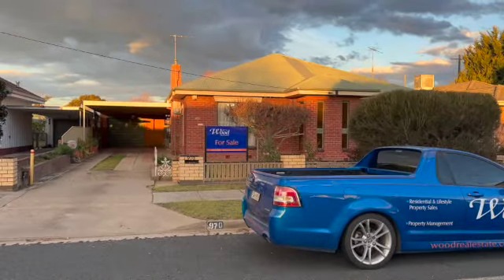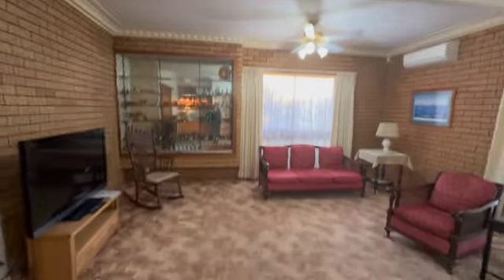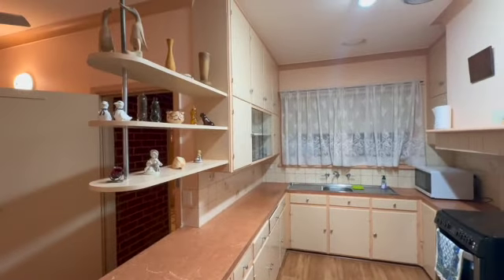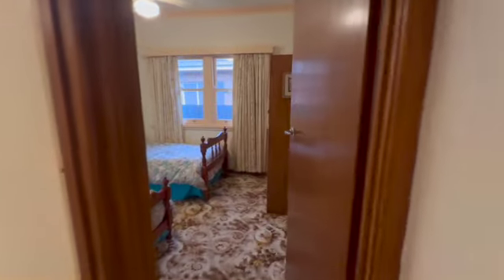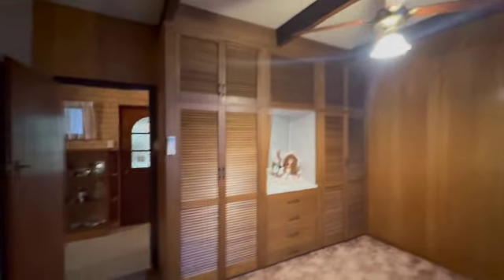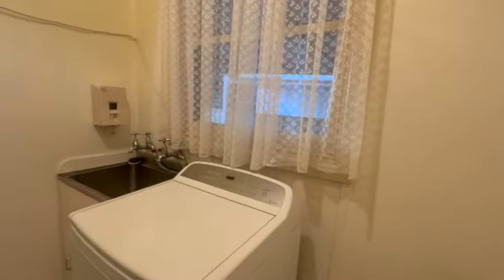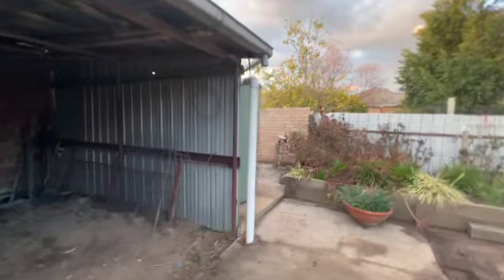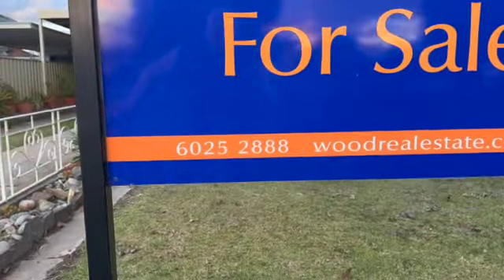970 Calimo St, North Albury 2640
Discover this deceptively large 4-bedroom home, thoughtfully extended over time, with an optional 5th bedroom for extended family or guests.

First time offered to the market, the fastidious owner was a skilled bricklayer, which ensures exceptional construction quality. The interior features numerous built-in cupboards, display cabinets, and shelving, all highlighted by double brick elements.

Upon entering, you are greeted by a formal foyer leading into a spacious lounge room, complete with new ceiling fans and a reverse cycle split system air conditioner. An additional unit is in one of the bedrooms. The kitchen offers gas cooking and an adjoining meals area, perfect for family gatherings. The home also includes a main bathroom, separate laundry, two toilets, and an enclosed rear verandah for extra living space.

A standout feature is the extensive shedding, nearly reaching the rear fence. The carport provides convenient undercover parking, ideal for rainy days, while a full lock-up garage offers space for a second vehicle. A large workshop at the rear is perfect for DIY enthusiasts or additional storage.

For gardening enthusiasts, the property includes well-prepared vegetable gardens, allowing for home-grown produce. The gardens are serviced by a fully electronic controlled watering system, ensuring lush greenery in both front and rear yards. Additionally, a charming fernery adds to the outdoor appeal.

Embrace the comfort and functionality of this unique home, offering ample space, quality construction, and extensive outdoor amenities.